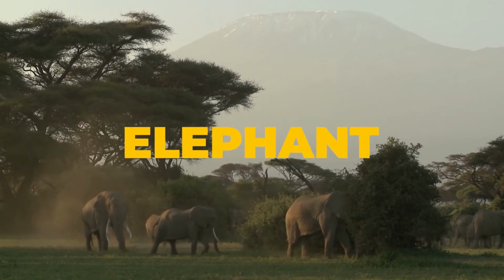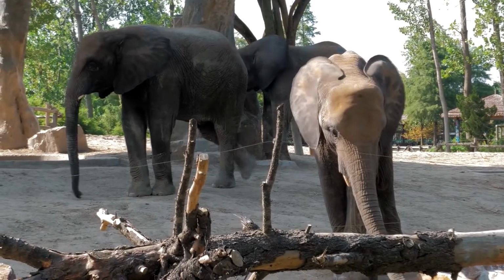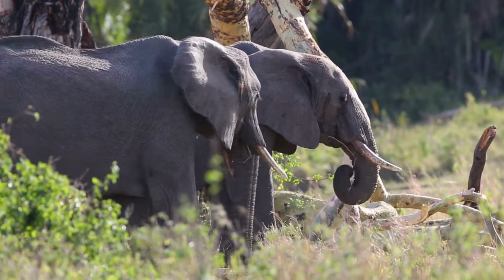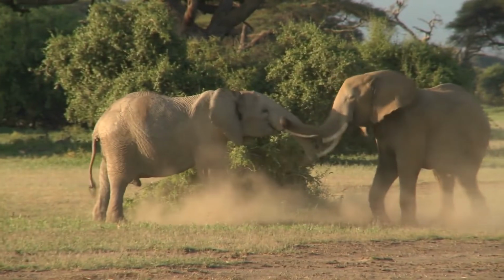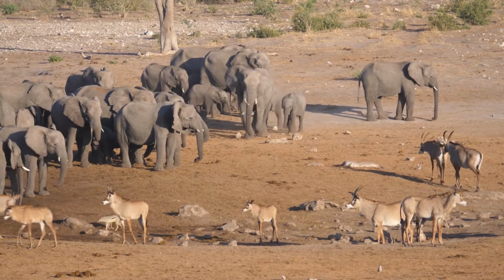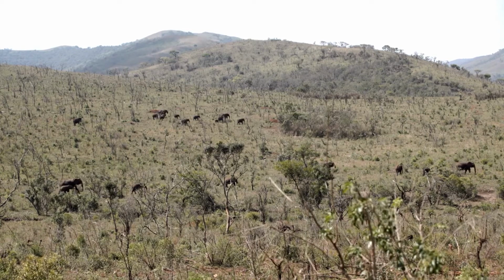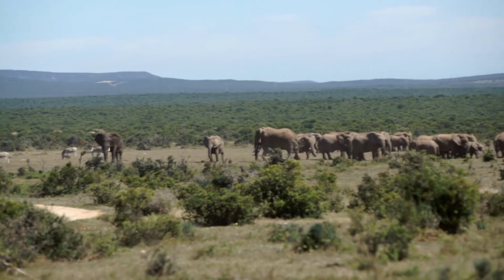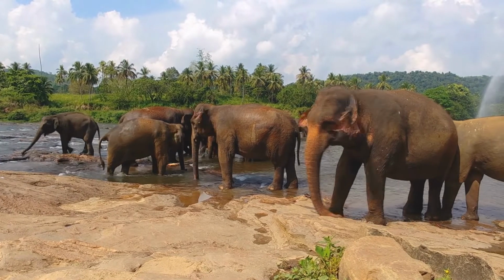THE ENDANGERED ANIMAL: ELEPHANTS |AFRICA|ASIA|NATIONAL GEOGRAPHY